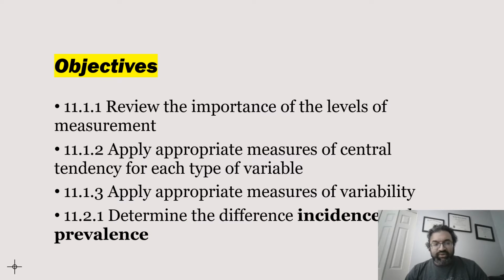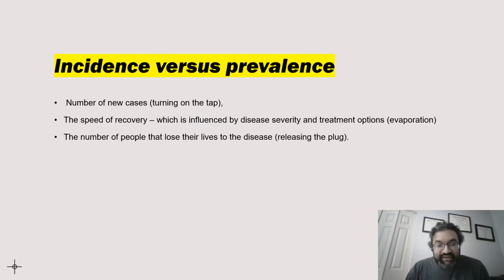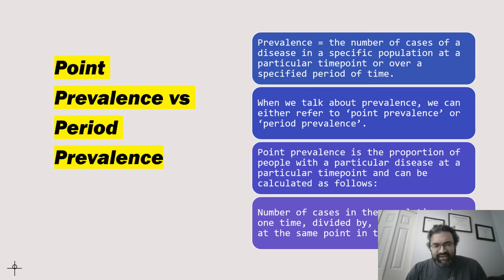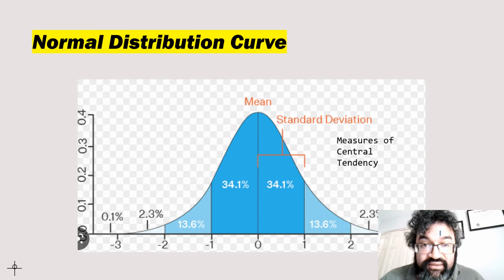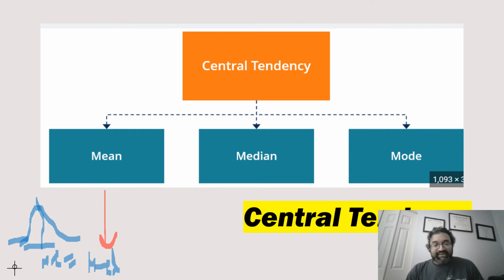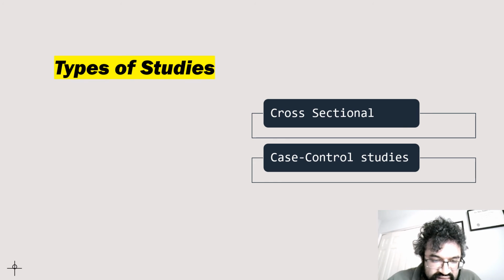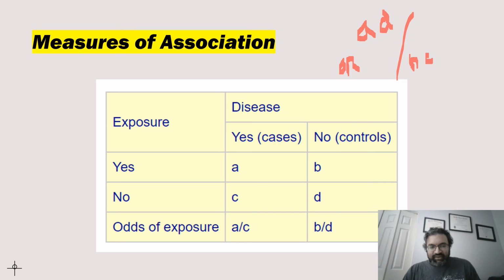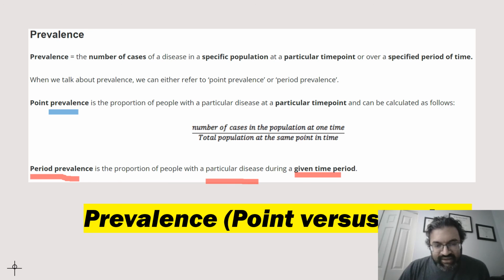Measures of Association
By determining the measures of association and understanding the study type can be important.